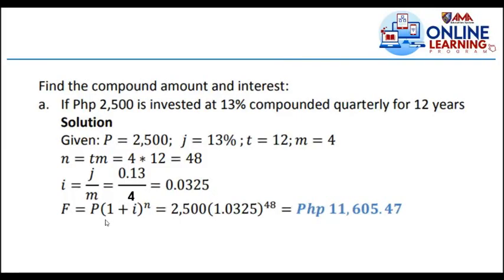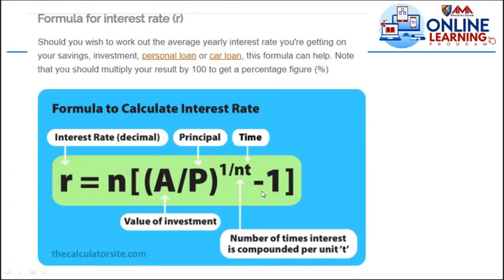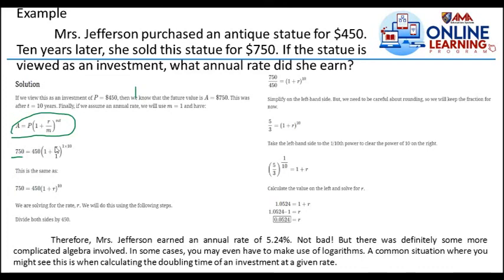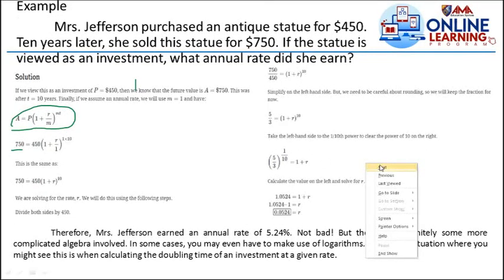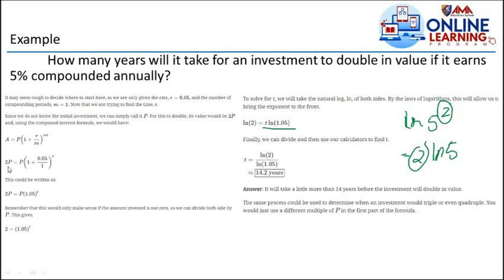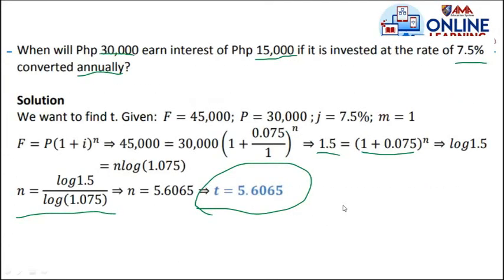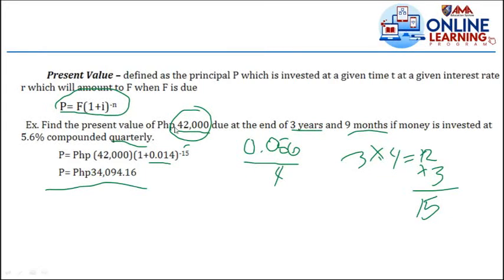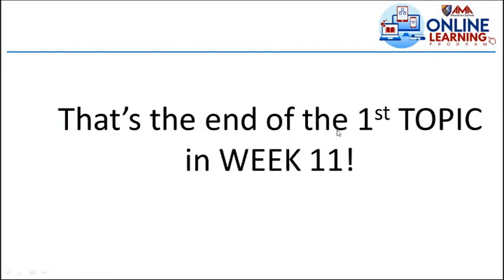Mathematics in the Modern World - Simple and Compound Interest (Part 2)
Week 11 (Aquino)